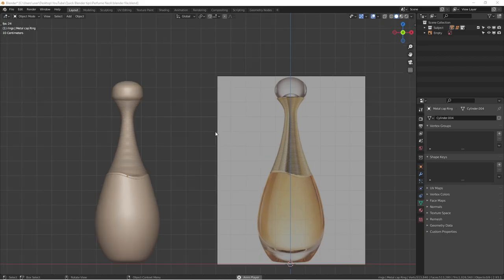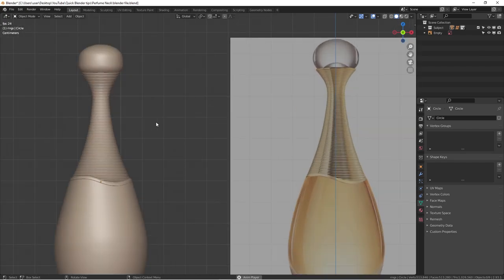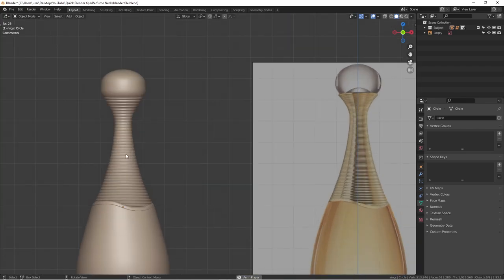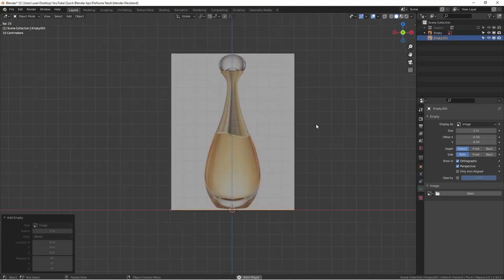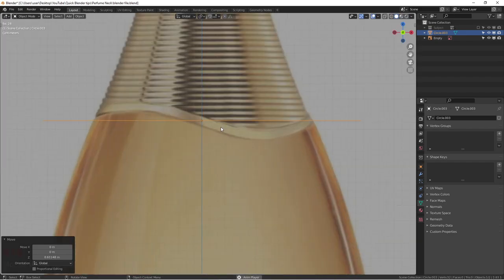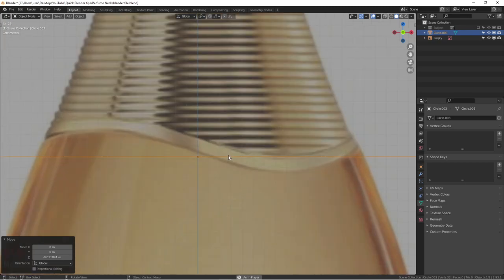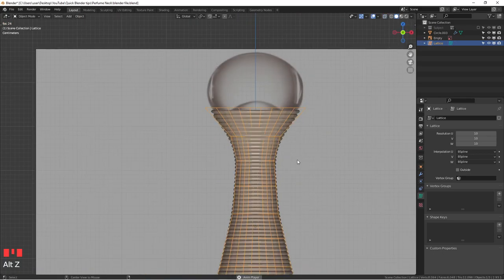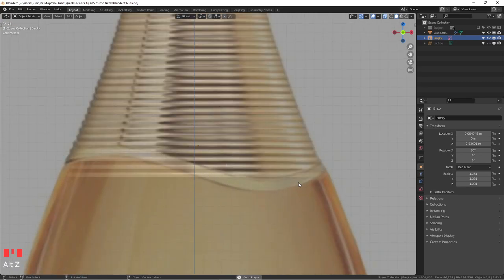How to Model Perfume Bottle in Blender (Quick Blender Tip 07)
Watching hours of tutorial to find how to do one thing in Blender, I have been there, that's why started doing these short video focusing the most difficult issues when you either modeling or texturing in Blender.

In this Perfume Bottle Blender tutorial, you will know how to model complex parts of an object, and also learning my thinking process when dealing with a modeling challenge.

00:00:00 - Introduction
00:04:08 - Modeling starts
00:08:55 - Adding Lattice modifier
00:15:52 - Creating the lower ring
00:24:20 - Deleting extra vertices
00:33:05 - Rambling